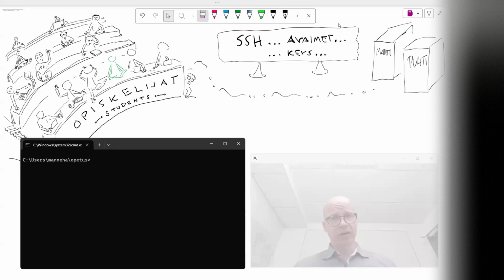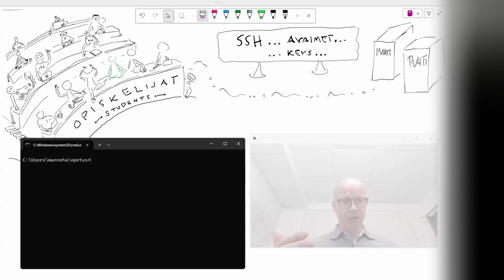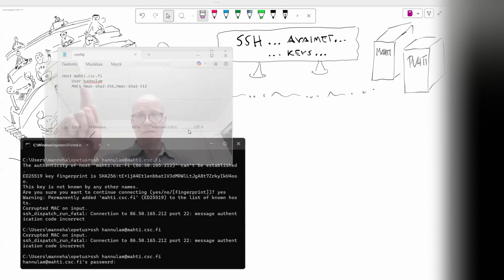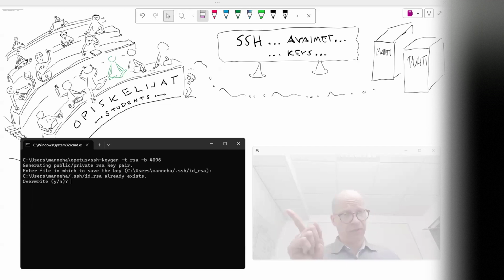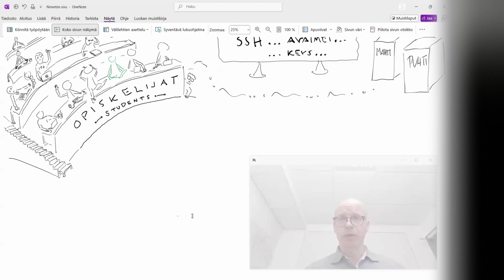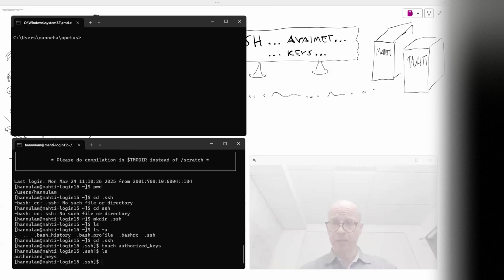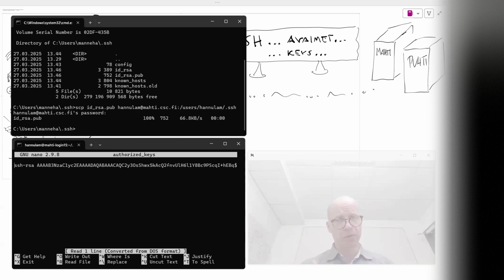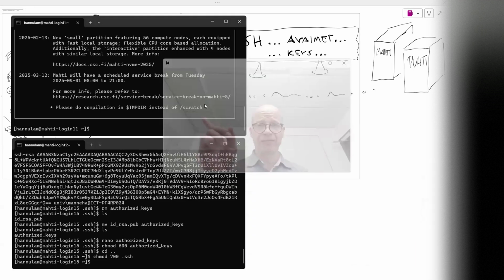Miten asennan ssh-avaimet windows-koneelleni ja serverille? (=how to install ssh-keys)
Tämä video vastaa seuraaviin kysymyksiin: (=the following questions are answered here)
-miten ssh-yhteyden etäkoneelle saa otettua sujuvasti ja näppärästi ssh-avaimia käyttämällä?
-mitä jos törmään ongelmaan "Corrupted MAC" ?
-how to install ssh-keys for fluent connection between own windows-machine and the remote server?
-how to tackle problem "Corrupted MAC" if met?